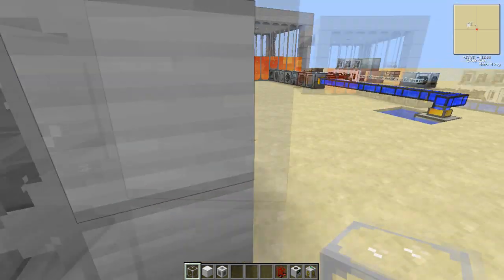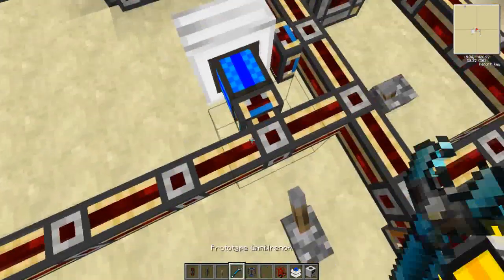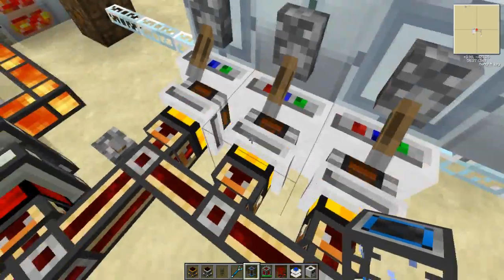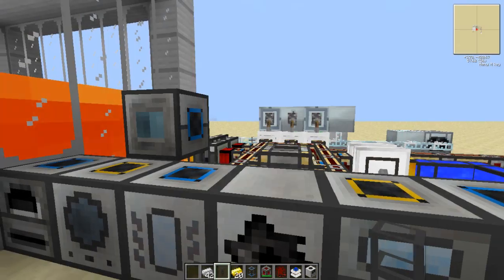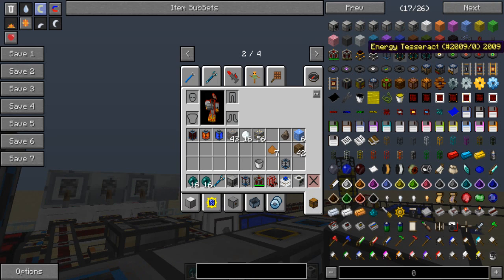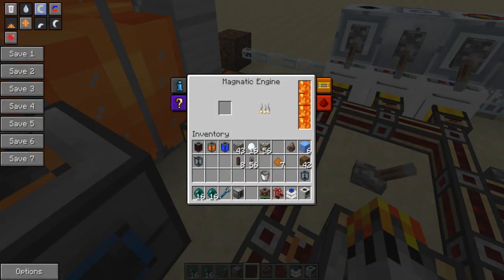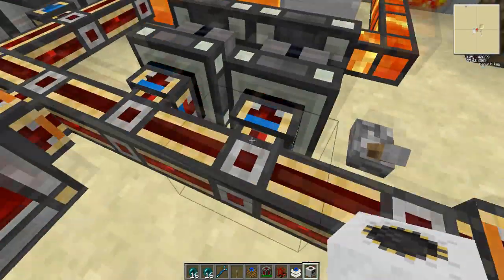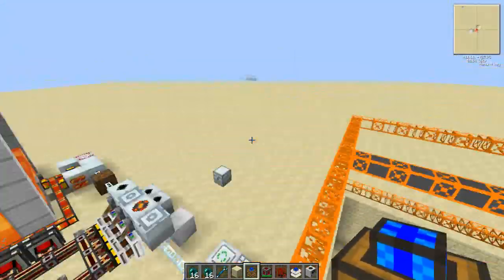Feed the Beast Tutorial Ep2 How MJ/t works.